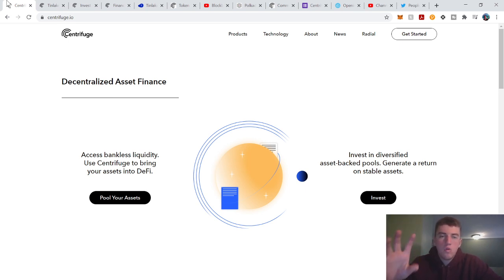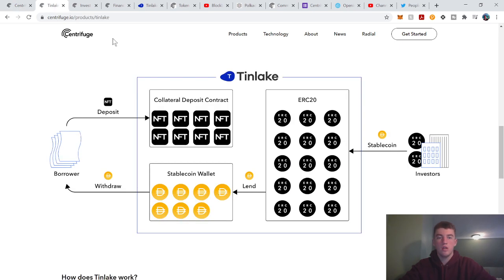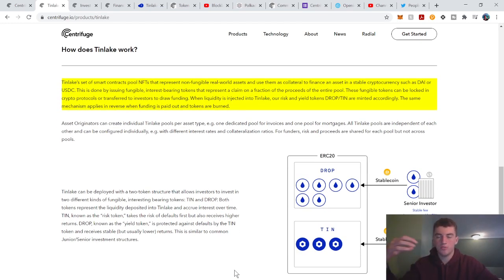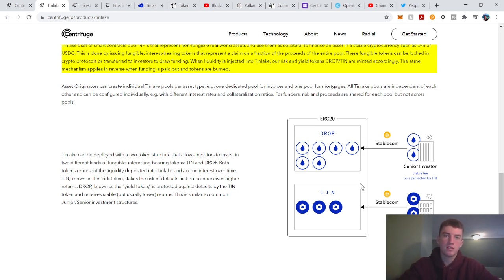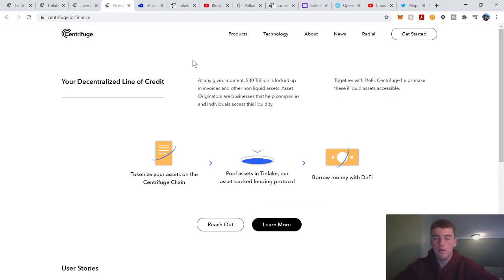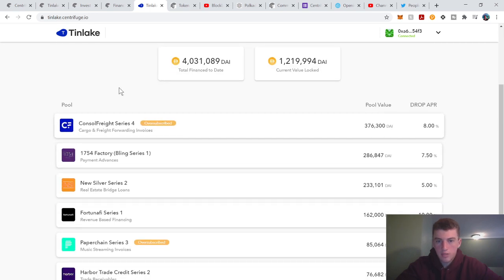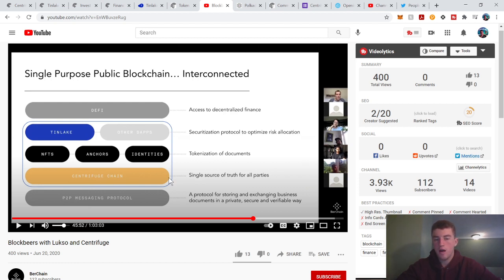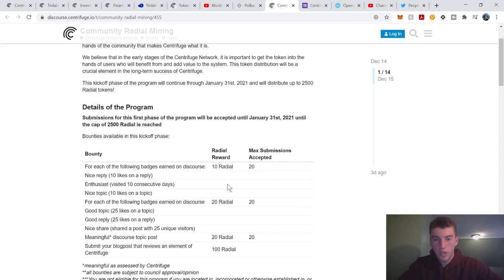Centrifuge & Tinlake Tutorial. How to earn Radial Tokens NOW! Tokenizing Real World bonds.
Starting a series on the exploration of Decentralized protocols. Join me & learn about the ever growing Web 3.0

We Covered centrifuge

Radial token
Tinlake
centrifuge token
Centrifuge Parachain
Tokenized loans